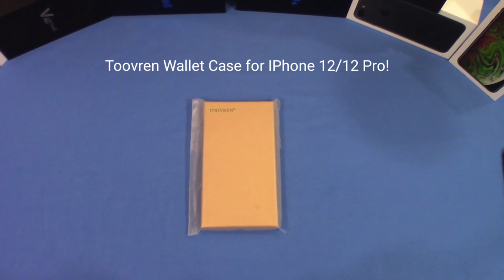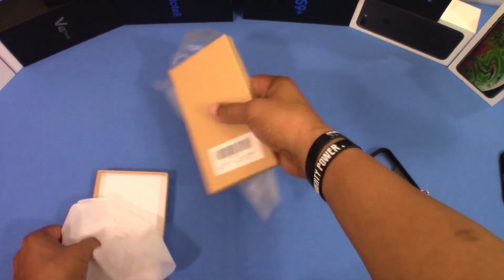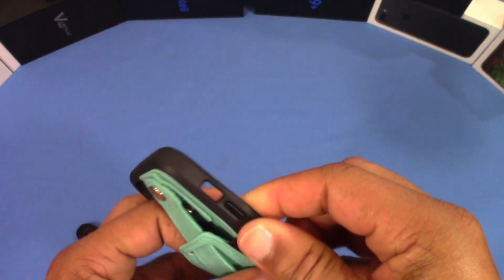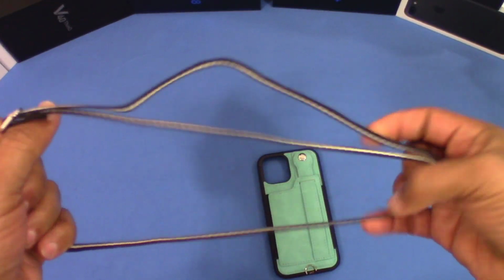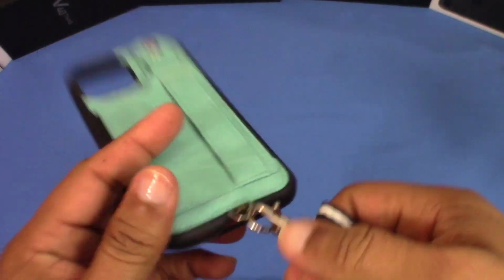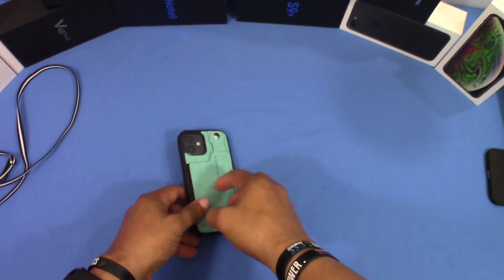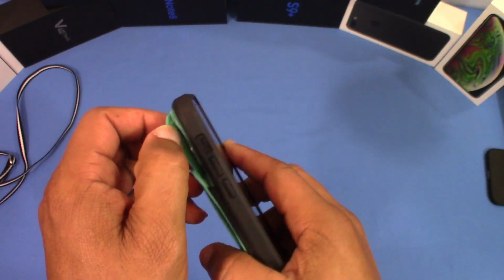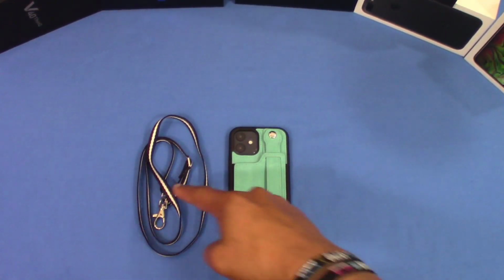TOOVREN iPhone 12/12 Pro Wallet Case with Kickstand/ Leather Card Holder/ Adjustable Strap!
TOOVREN iPhone 12/12 Pro Wallet Case with Kickstand/ Leather Card Holder Adjustable Detachable Necklace!
Exact Fit: iPhone case for Apple iPhone 12 Pro 6.1 inch Only. Please refer to our second image to ensure the compatibility of your device.
Perfect for Travel: 3-in-1 Hand Strap, Wrist Strap, and Detachable Neck Strap. iPhone necklace strap is Anti-theft and perfect for outdoor activities like shopping, travel, hiking, gym, bars and more.
Wallet and Card Holder Function: 12Pro Wallet cases give enough space for 5 cards as well as some cashes. No need your purse or bag, just a wallet phone case is enough.
Screen Camera Protection: Raised lips protect iPhone 12 Pro camera and screen from being scratches, drops and stumbles in daily use. Precise cutouts allow easy access to all features and Buttons. Compatible with wireless chargers. (Tips: With original wireless charging and charging cable)
Material: TPU Protective iPhone Case Cover with leather PU Card Holder Wallet, and Fabric Strap, making it feels soft to the touch and looks cute.